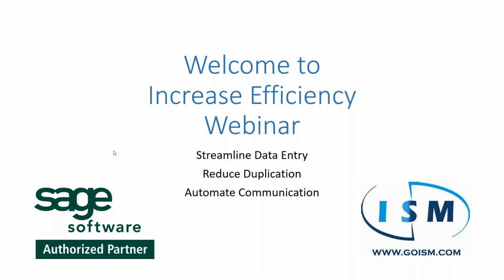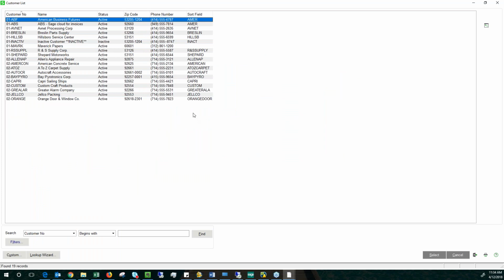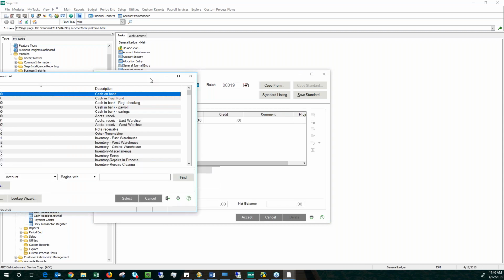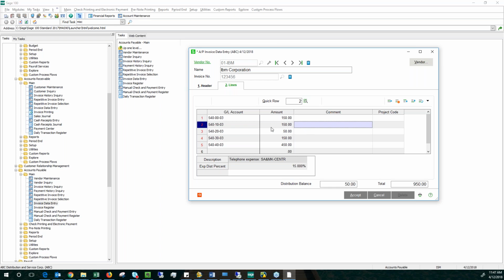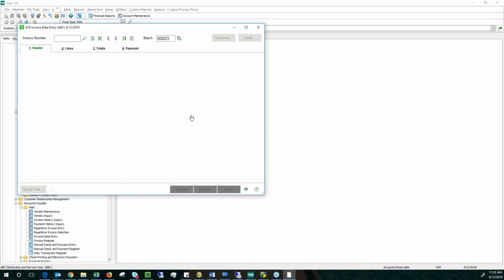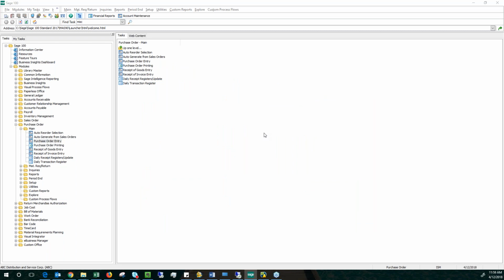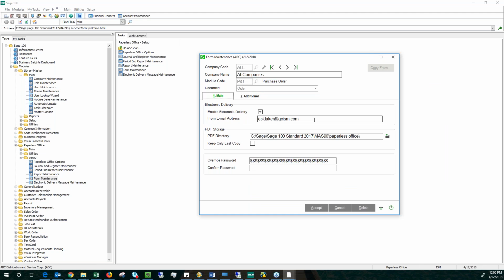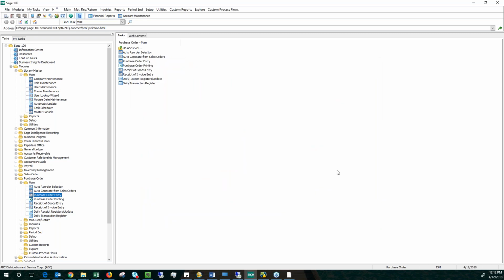Increase Efficiency in Sage 100cloud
After this helpful tips and tricks session, you’ll be able to confidently increase your efficiency by:

• Customizing your menus and data entry grids
• Speeding up your searches
• Decreasing data entry time in GL, AP, AR, and PO by using built-in tools
• Using Paperless Office for more than a virtual filing cabinet

The time and cost savings that arise from greater efficiency are enormous.

We don't just install software and ride off into the sunset. Like our motto says, we're your Partner In Success. We understand the entire breadth of your business and custom tailor our solutions to integrate your front and back office systems, turning your company into a well-oiled machine. And, we're  in it for the long haul, working hard to make the most of your investment with ongoing training and web seminars, user group meetings, on-site visits, and news to help you get more from your business software. Our diverse professional staff is uniquely qualified to support all major areas of business technology including Customer Relationship Management (CRM) and Accounting and Operations (ERP).